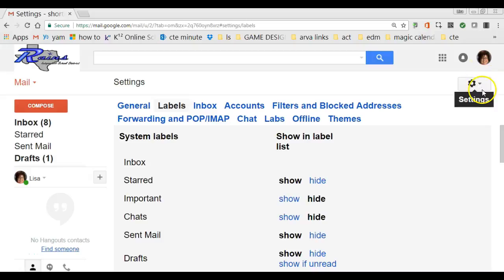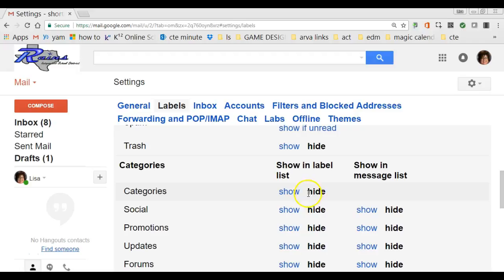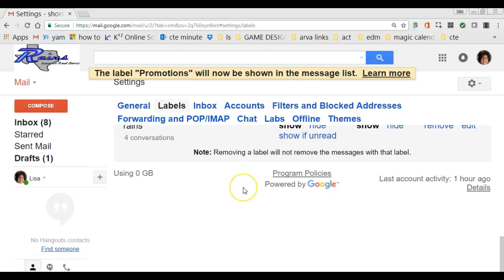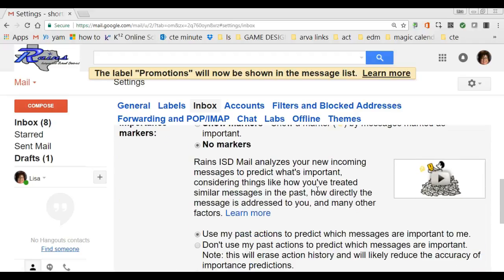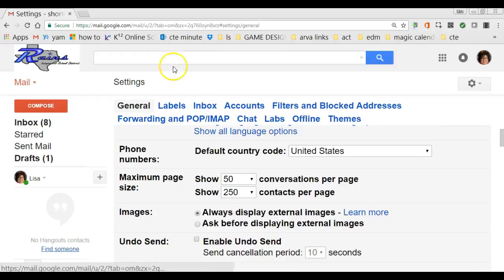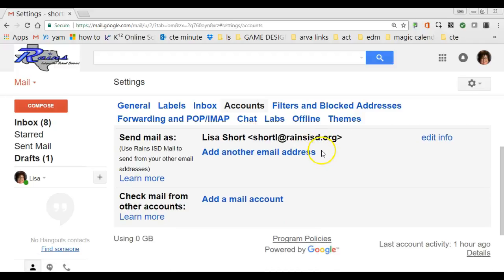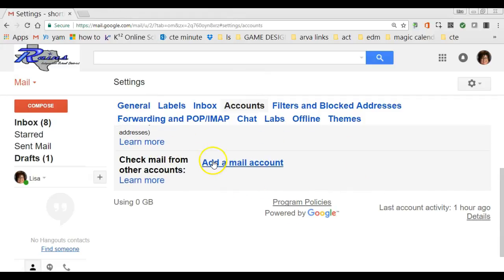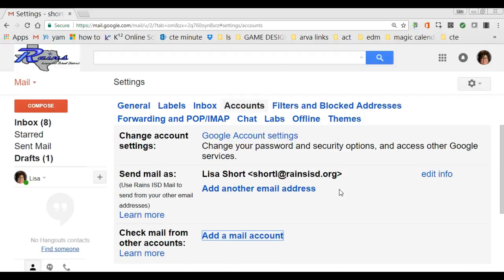email inbox accounts